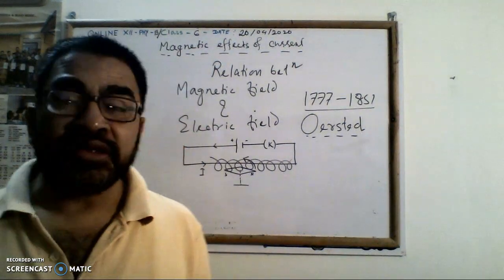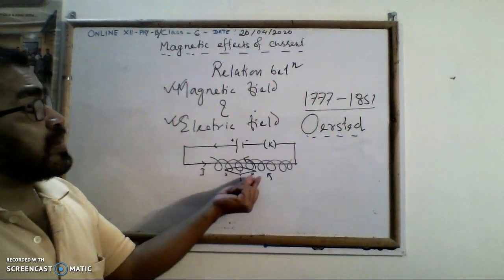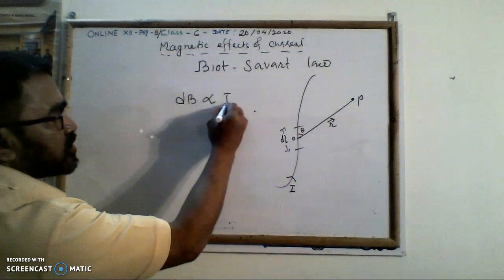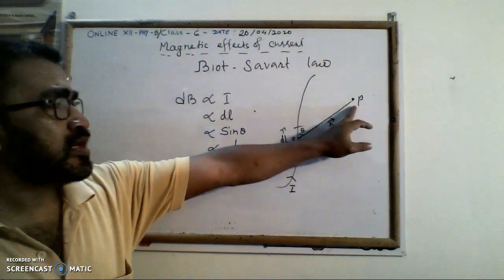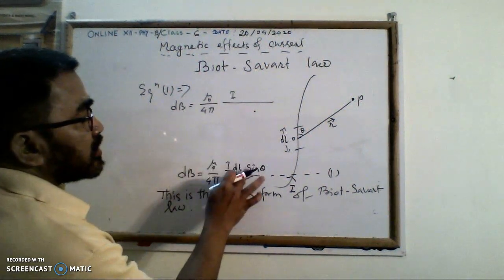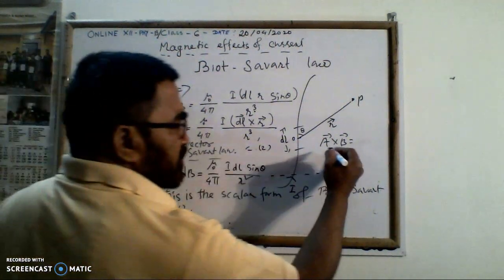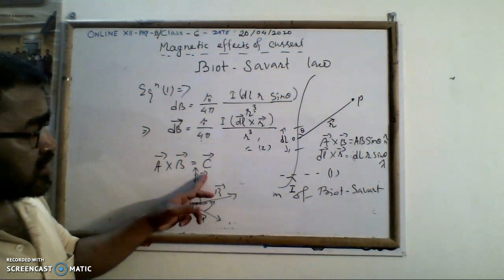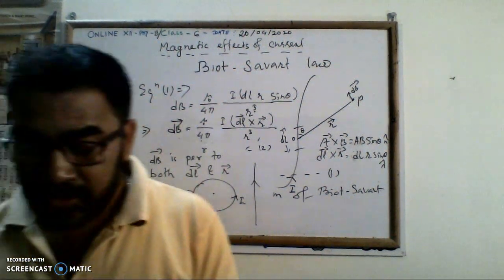Biot -Savart law HS 12(LEC 2)